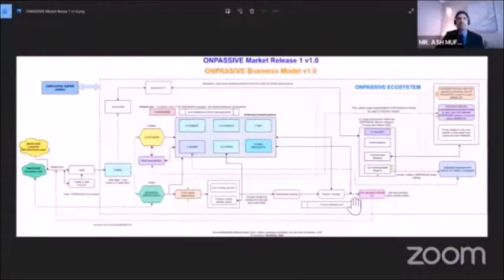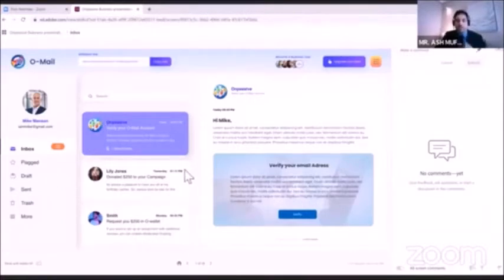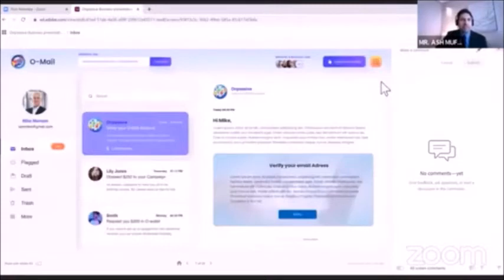ONPASSIVE update 07/02/2022 UK webinar Mr. Ash Mufareh only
This is a public webinar with great info. for us as founders. I cut this out to save you time.